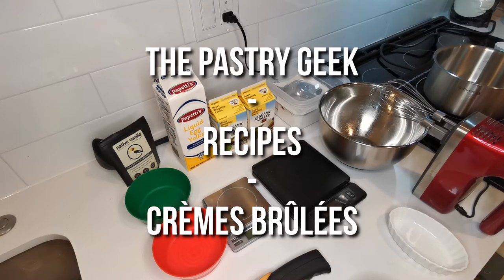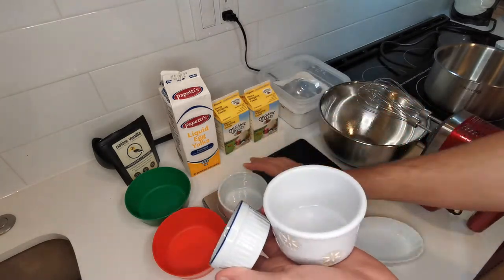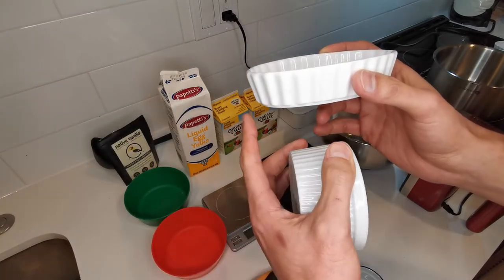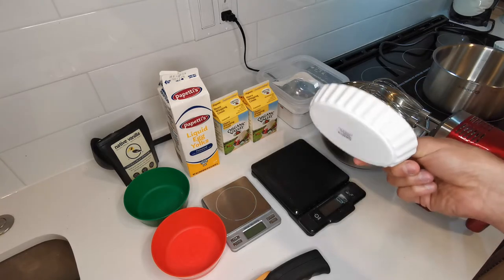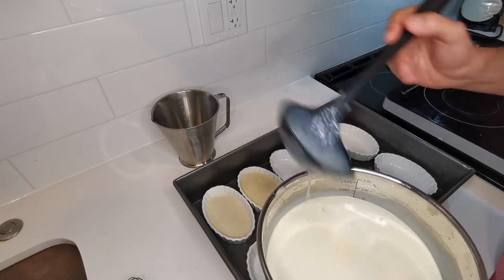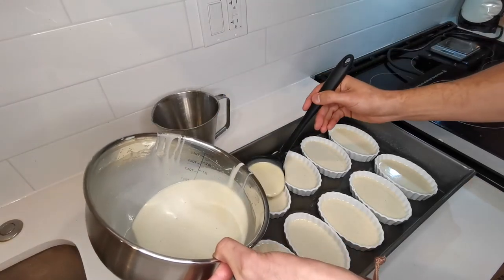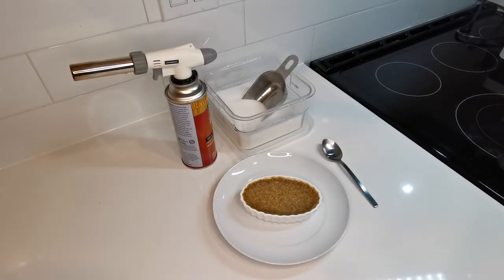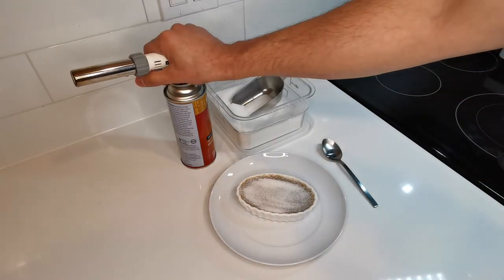Recipes - Crèmes brûlées, a symphony of contrasts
I highly recommend watching the video on heavy cream eggs and vanilla before getting started.

Ingredients... it depends on your ramequins and how many you want to make:
- Weigh the amount of cream to fill up one of your ramequins about 80% full
- Then multiply by the number of ramequins you want to make to get your total amount of cream
- Sugar weight is 15% of total cream weight
- Egg yolk is 18% of total cream weight
- Vanilla powder is 0.1% of total cream weight

Example:
- 1,000 g of heavy cream 36% (1 kg)
- 150 g of sugar
- 180 g of egg yolks (or about 10 egg yolks)
- 1 g of Vanilla powder

Tools and ingredients:
- Kitchen torch
- Vanilla powder